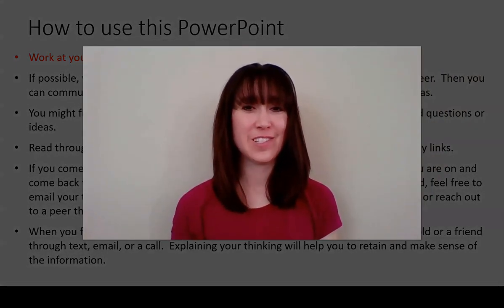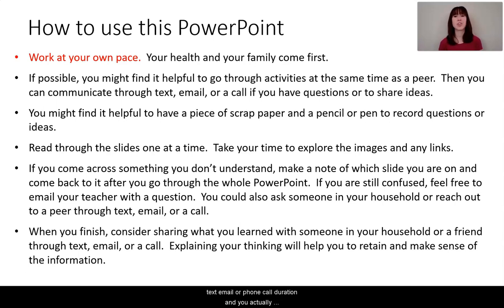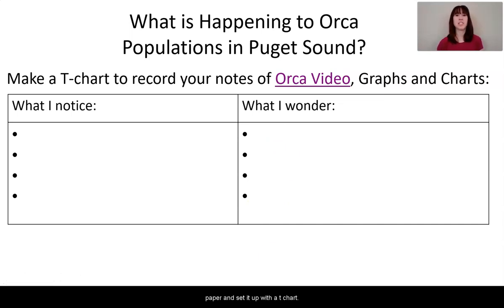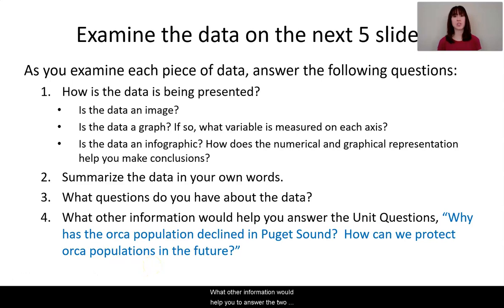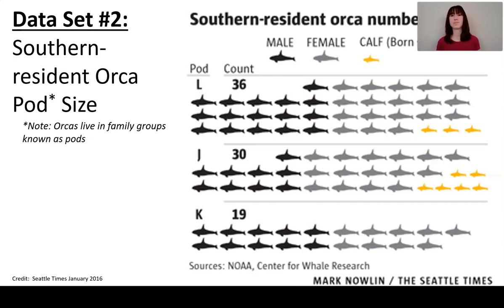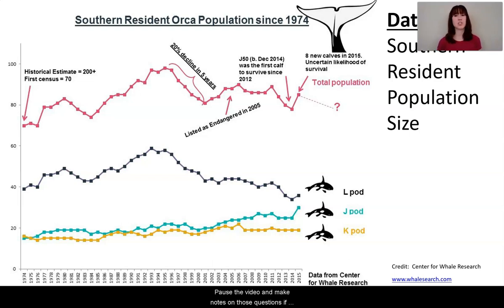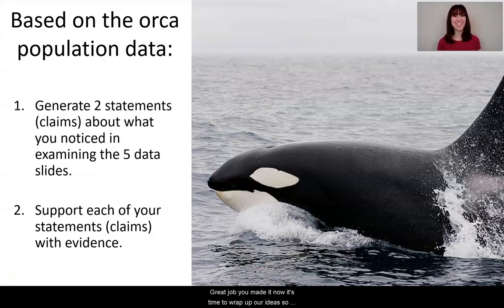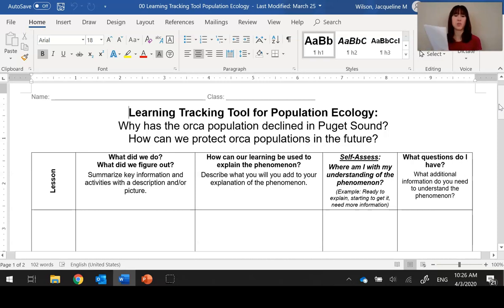BIO B: Population Ecology Lesson 1